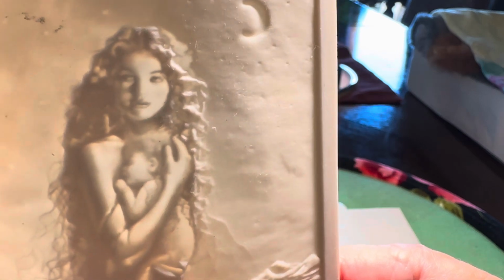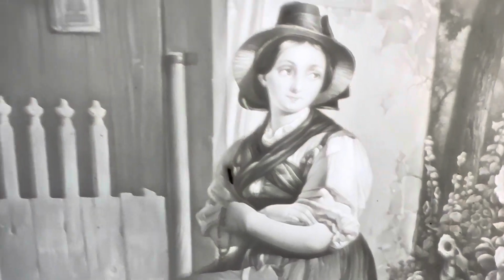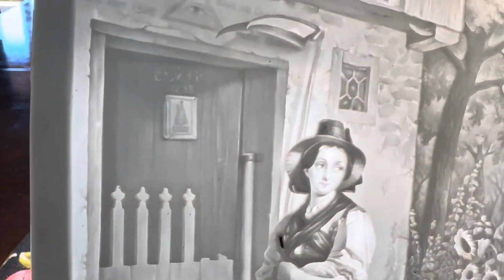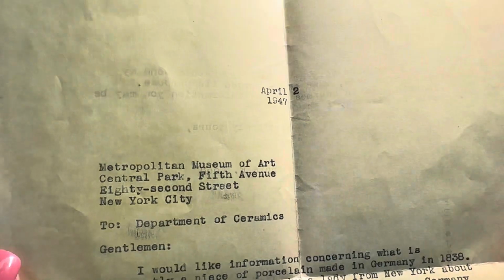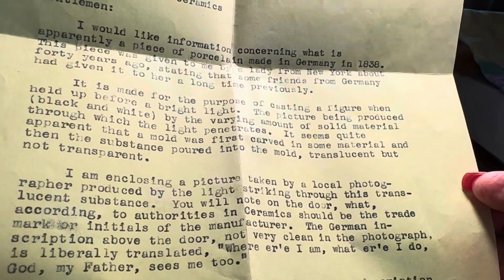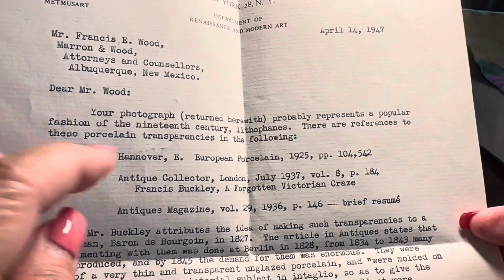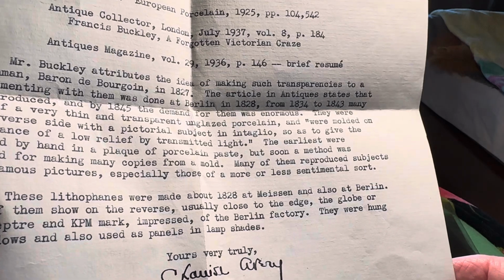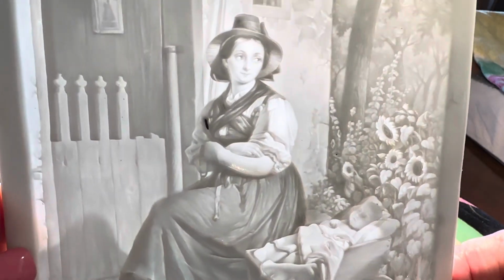Antique Porcelain Lithopane 1838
Found this in local antique shop with its provenance!! Enjoy!!